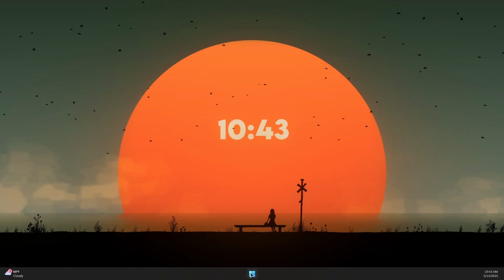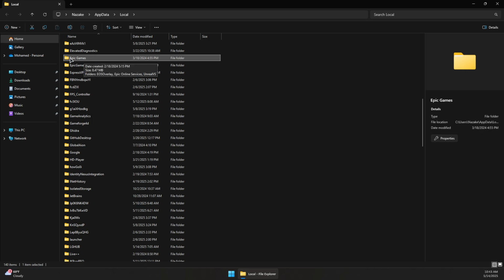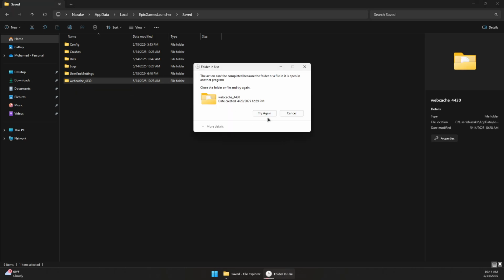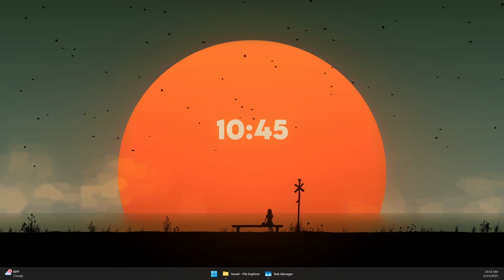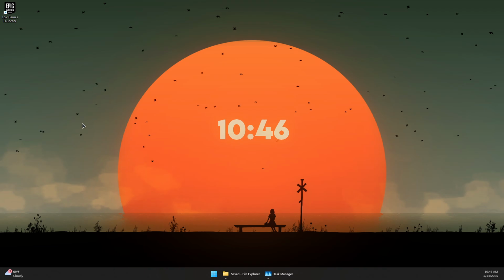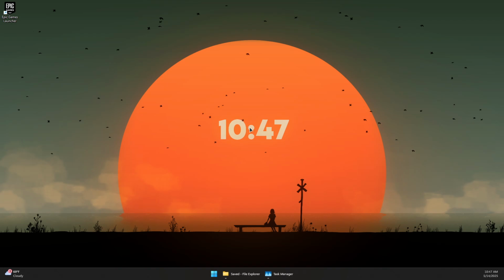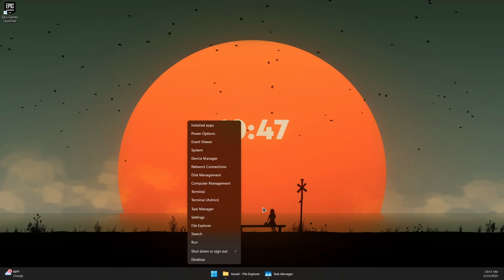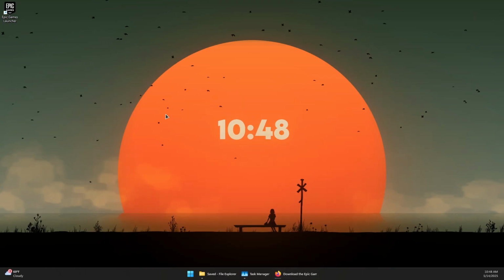How To Fix Epic Games Launcher Not Opening (Stuck or Won’t Launch Fix)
Learn how to fix the Epic Games Launcher not opening or getting stuck with simple troubleshooting steps to get it running again.